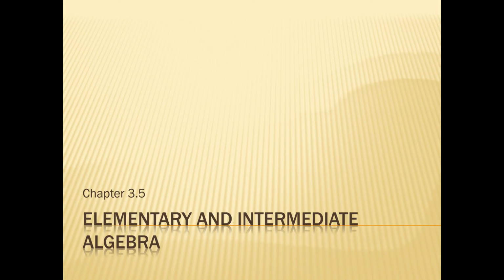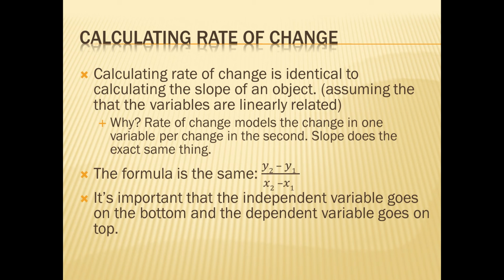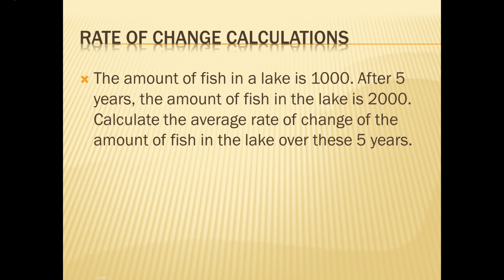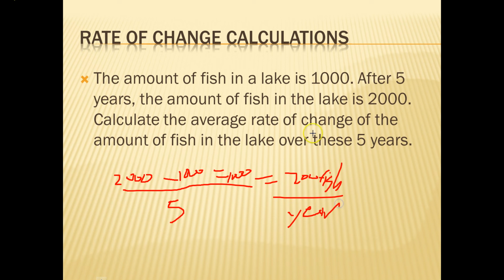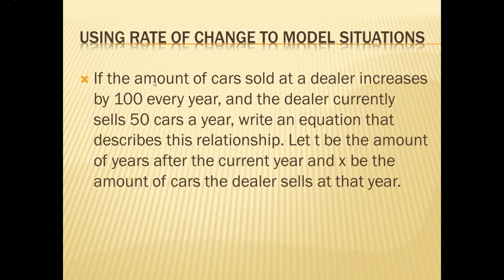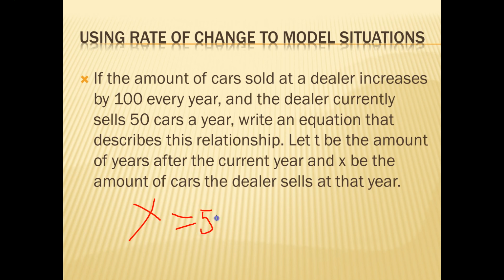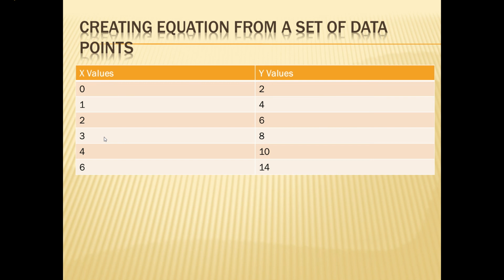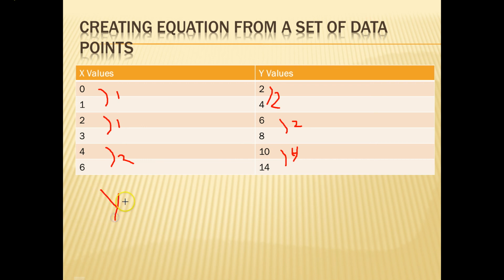Elementary and Intermediate Algebra Chapter 3.5